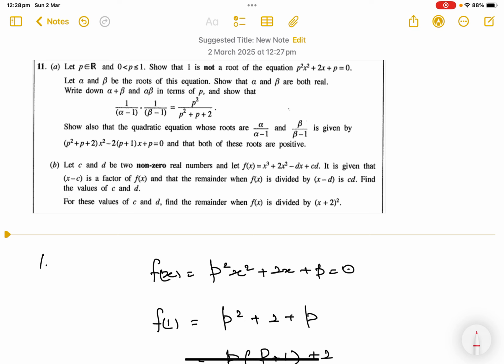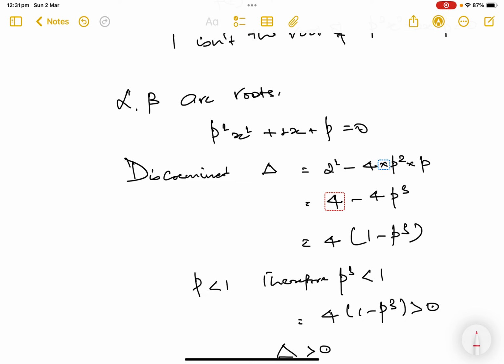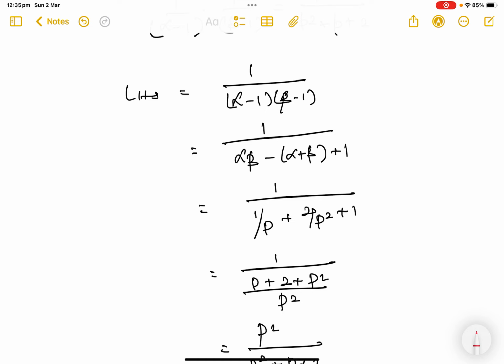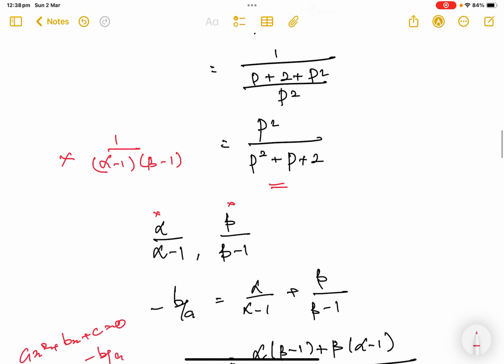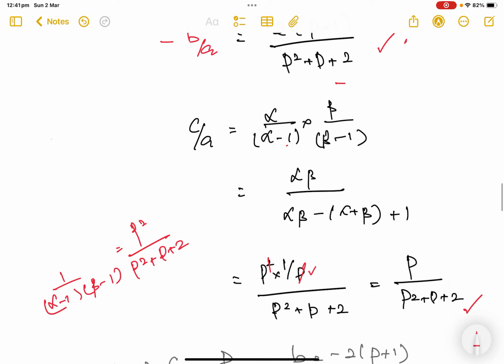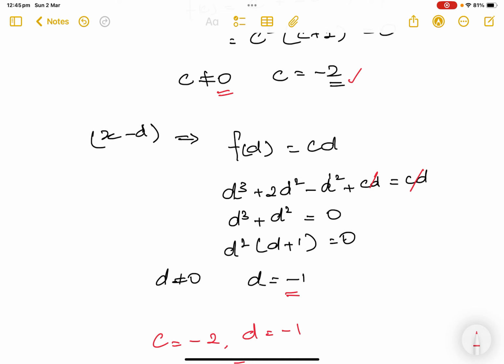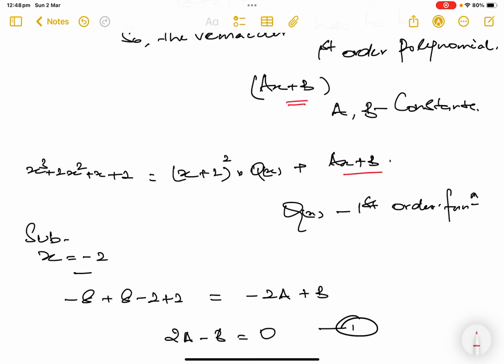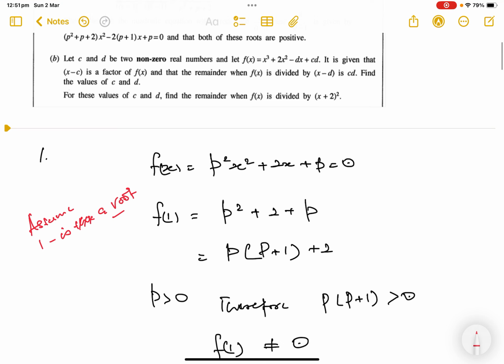Past SLK A/L question on Pure Mathematics.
Past SLK question on Pure Mathematics for A/L students.